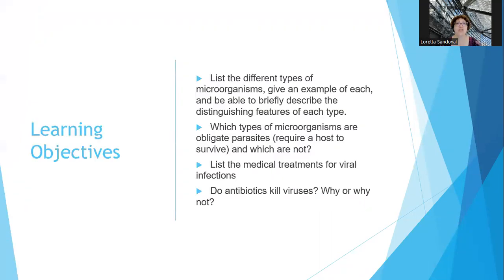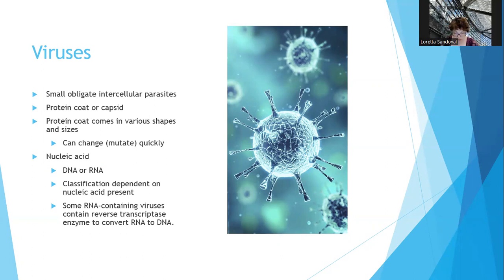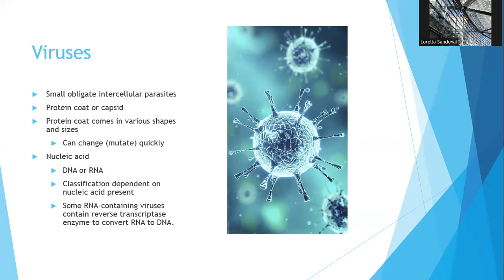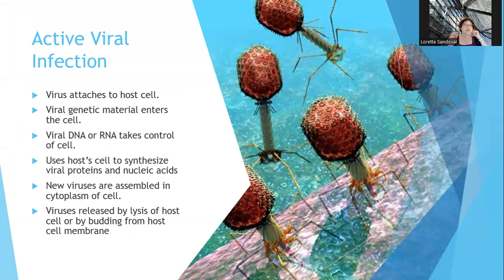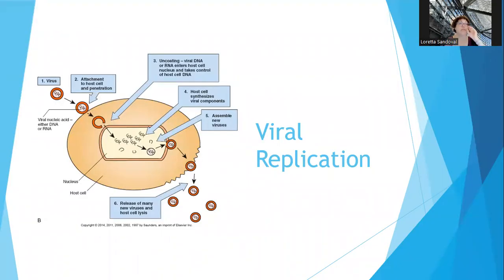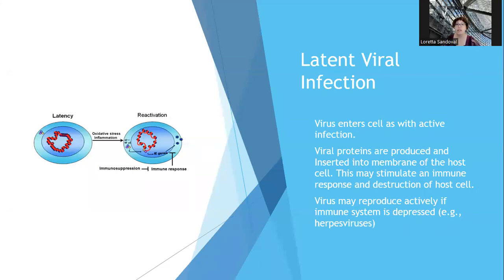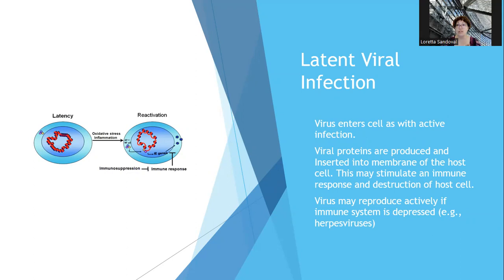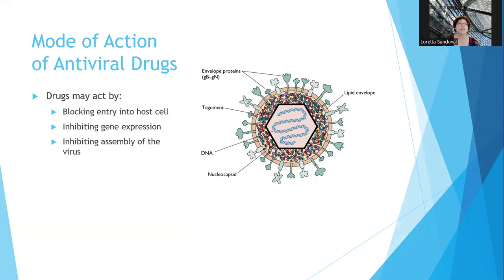Chapter 006 2 Microorganisms viruses